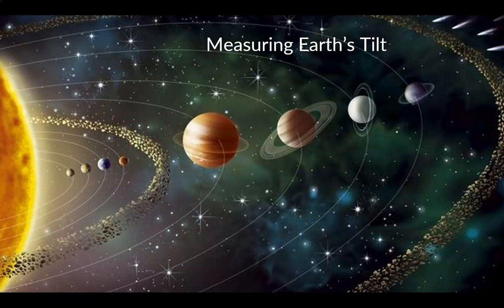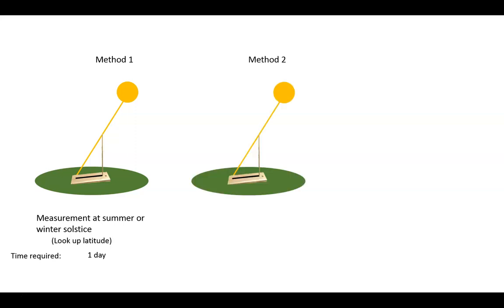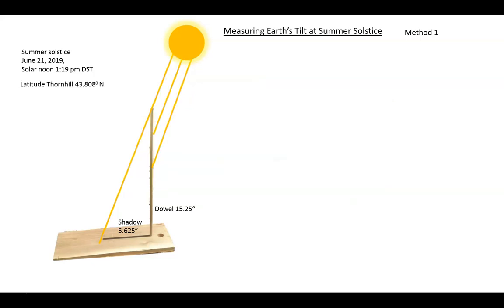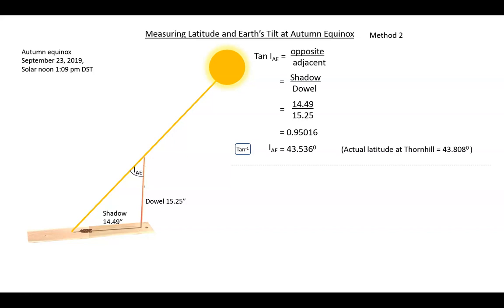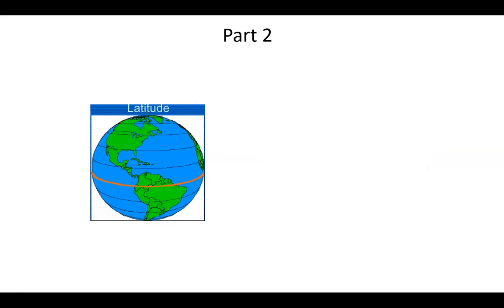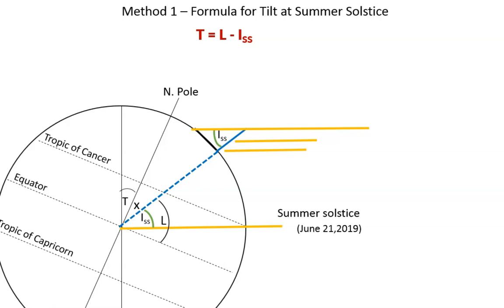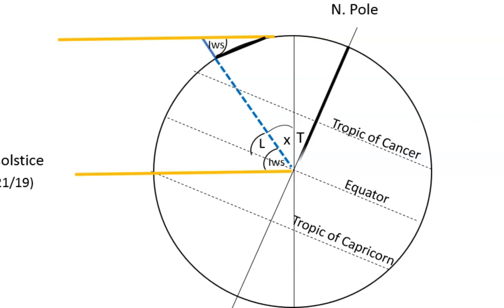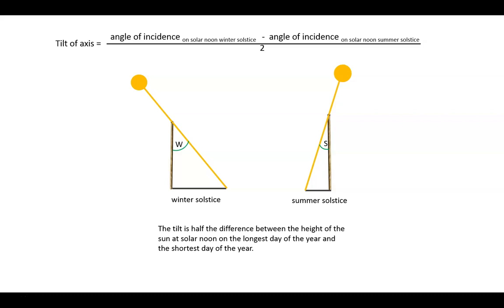Measuring Earth's Tilt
Part 1 introduces history of measuring Earth's tilt and shows 3 ways it can be measured using one stick. Part 2 shows how the tilt formulas are obtained.
0:00 Introduction
0:24 Historical background
1:00 Zones, solstices, equinoxes
1:45 Measuring angles, 3 methods
3:28 Method 1
7:13 Method 2
8:58 Method 3
10:25 Summary of results
11:15 Latitude
11:48 Theory for Method 1
15:06 Theory for Method 2
16:38 Theory for Method 3